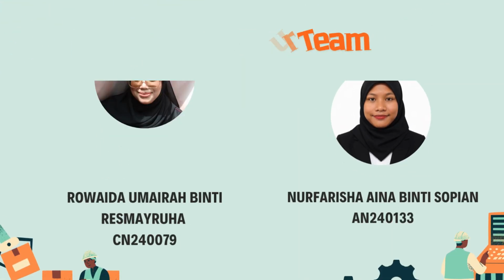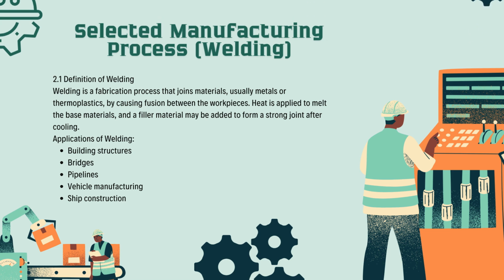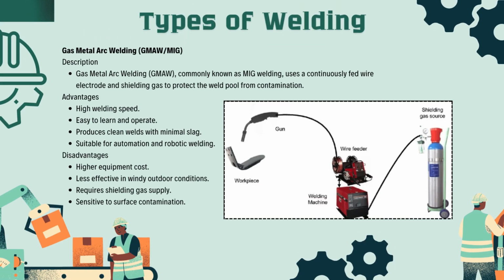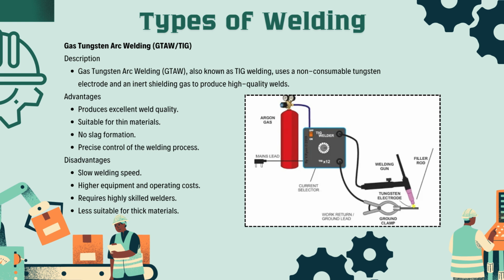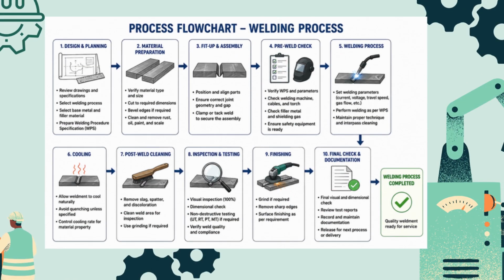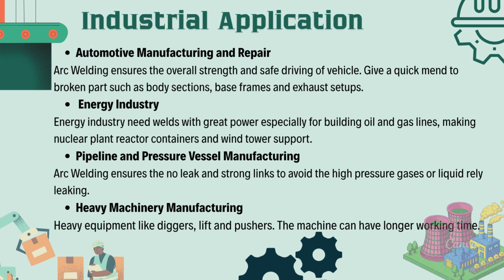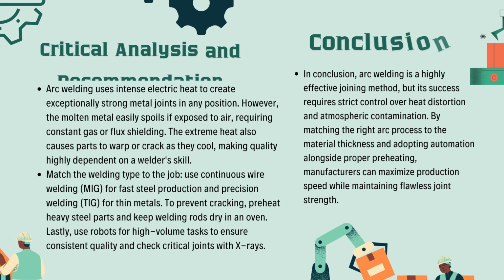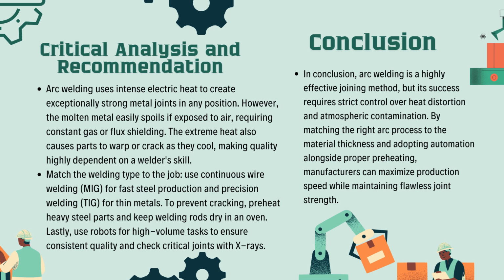VIDEO PROJECT MPT (GROUP 2 SECTION 1)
AHLI KUMPULAN :
1.MUHAMMAD NAFIZ ISKANDAR BIN MOHD RASIT
2.OMAR ABDULLAH BIN MAT SAHID
3.MUHAMMAD HAIKAL BIN BASRI
4.ROWAIDA UMAIRAH BINTI RESMAYRUHA
5.NURFARISHA AINA BINTI SOPIAN